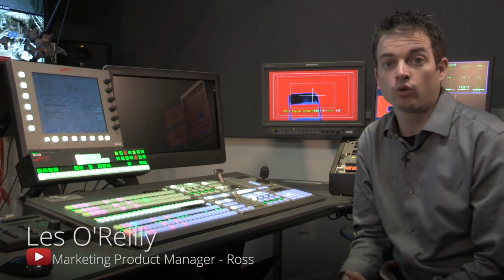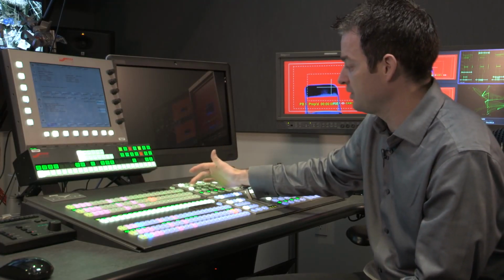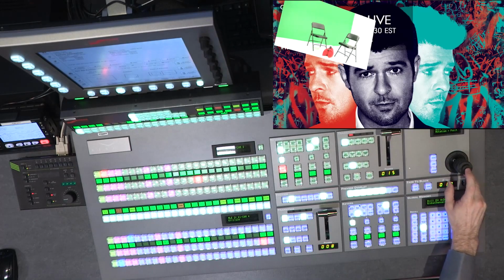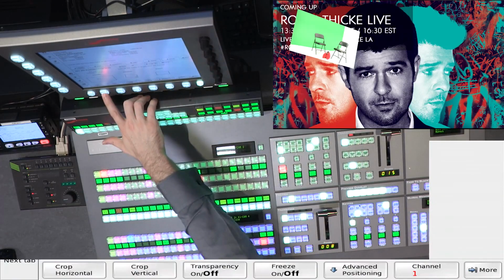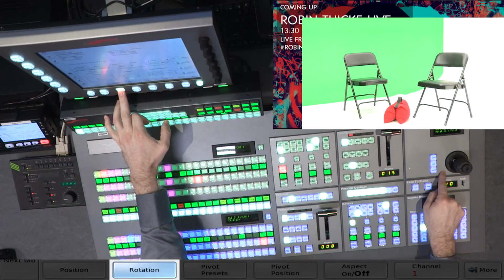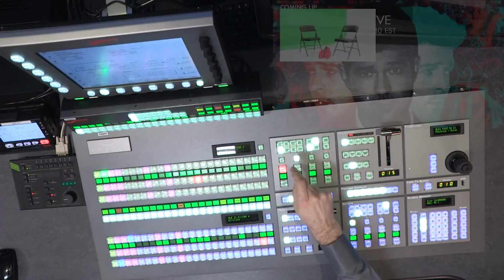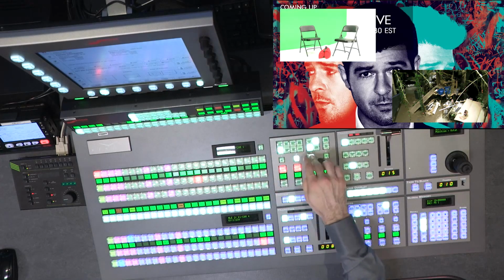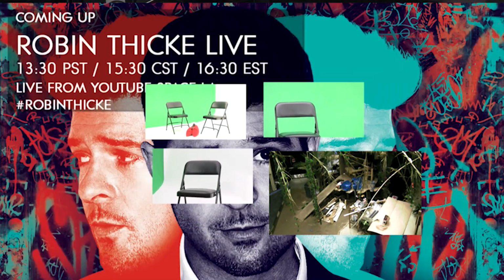Vision | Two Box Effect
Two Box Effect